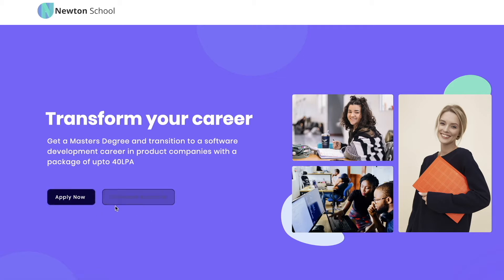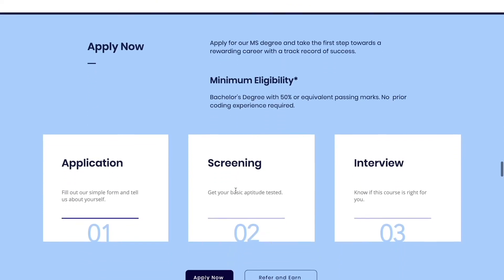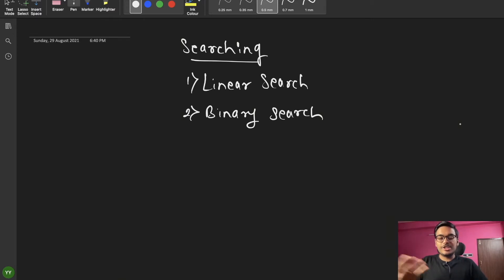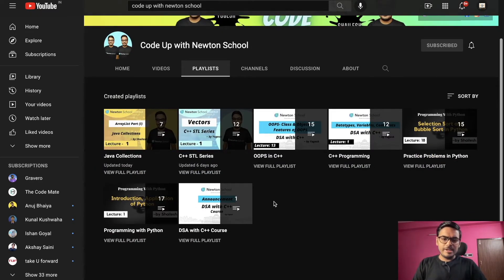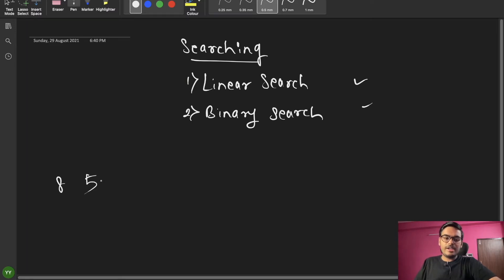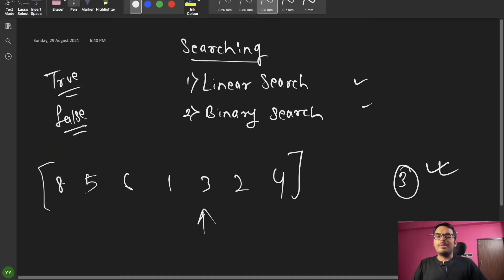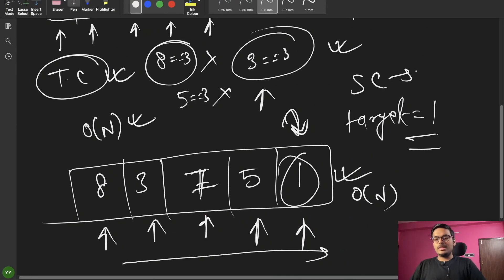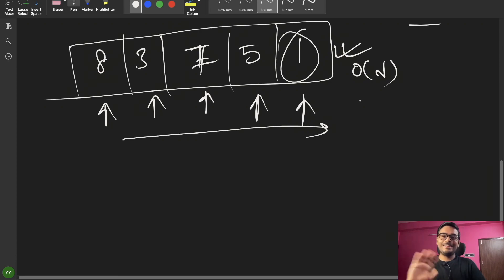Linear Search | DSA with C++ | Episode 3 | Yogesh Yogendra